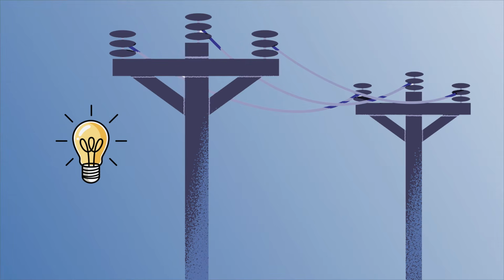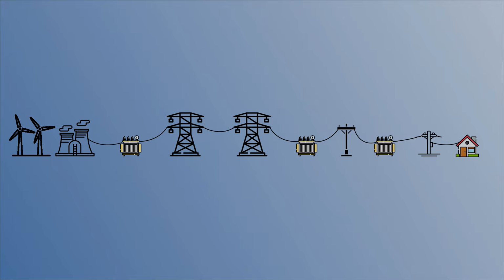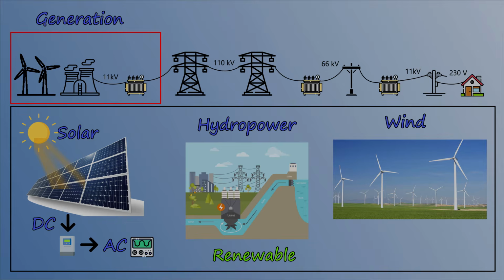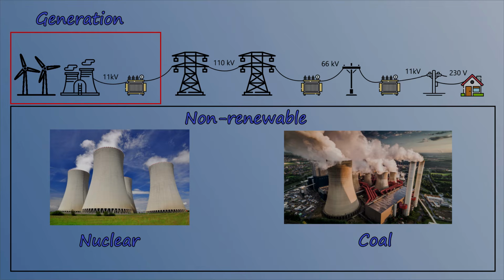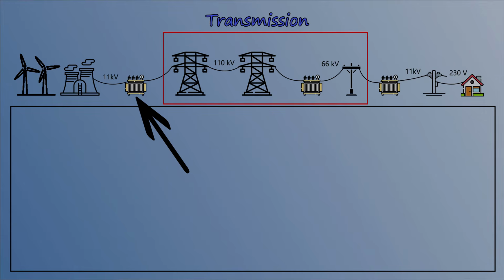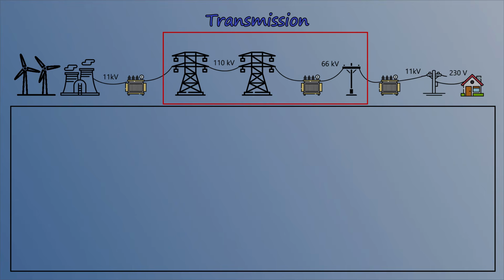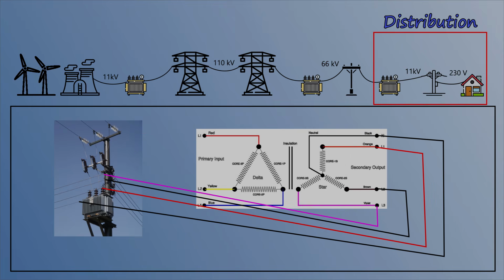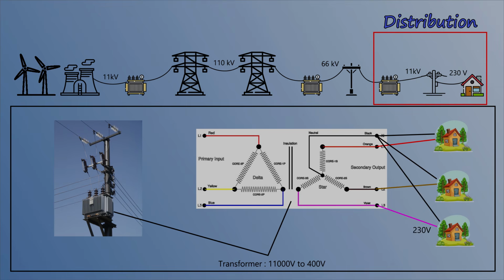Working of Power Grid |Animated Simple Explanation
Electricity powers the modern world, especially in urban areas where it is indispensable. Unlike other energy sources, it cannot be generated, stored, and used later. Instead, it must be consumed the moment it’s produced, no matter how far the user is from the source. This seamless process is made possible by one of humanity’s greatest engineering achievements: the power grid.

Follow Me for More Tips and Reviews!

Let’s connect! 😊